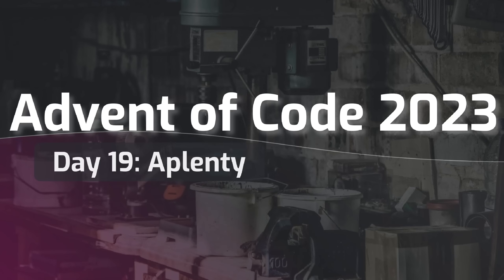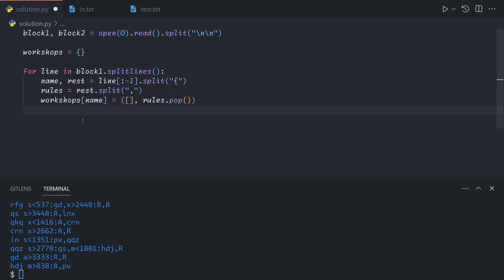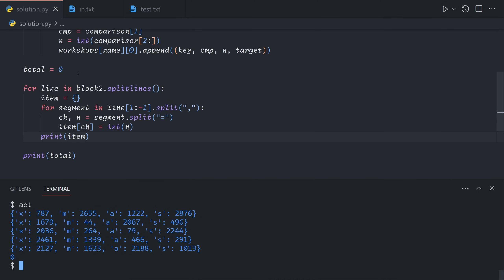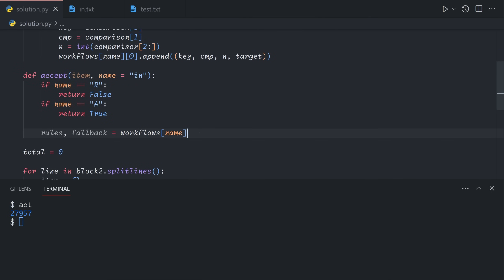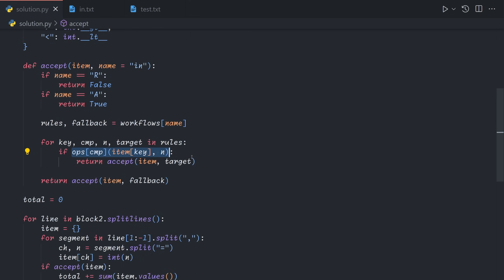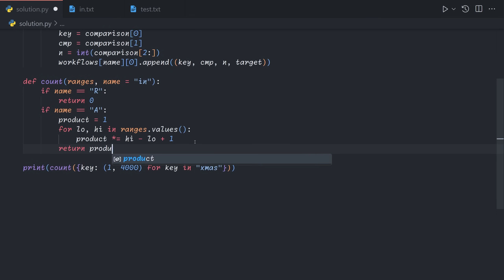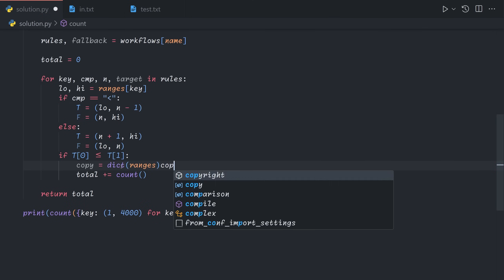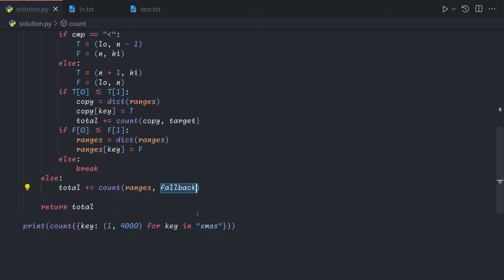Advent of Code 2023 Day 19: Aplenty